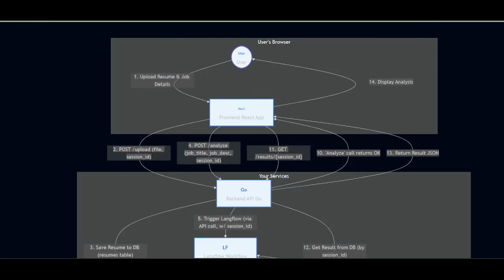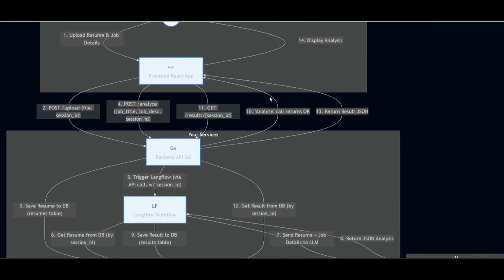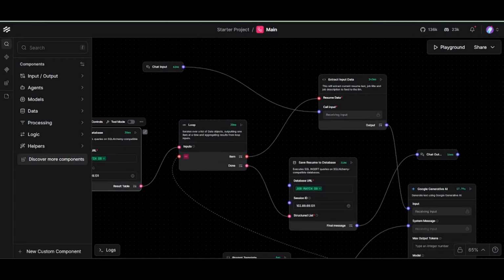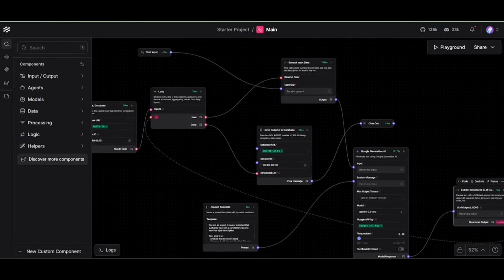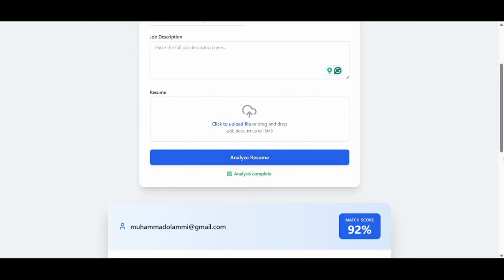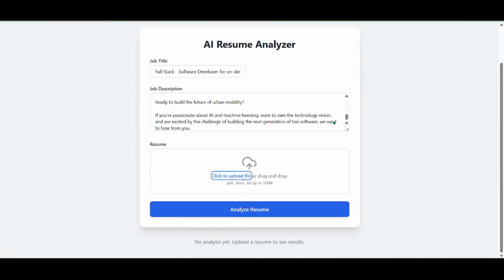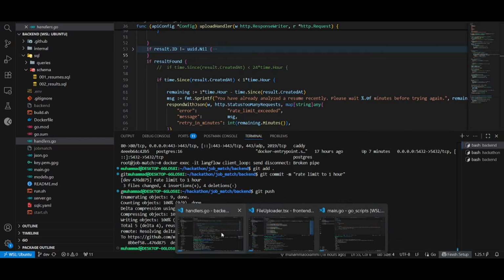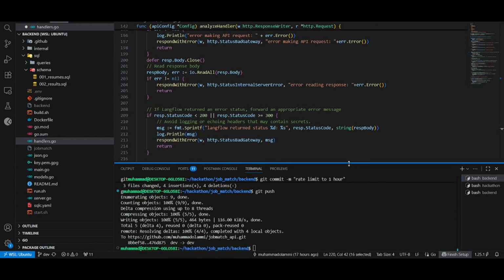Building JobMatch: AI Resume Analyzer using Langflow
This project shows how I used Langflow to create an AI-powered resume analyzer that matches resumes to job descriptions and provides improvement insights.